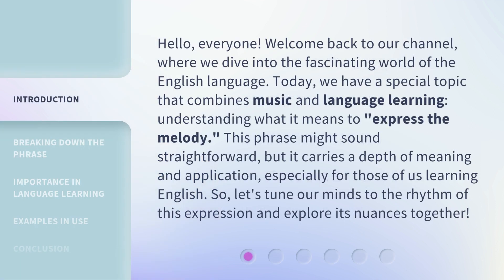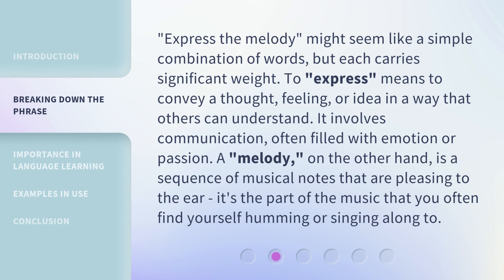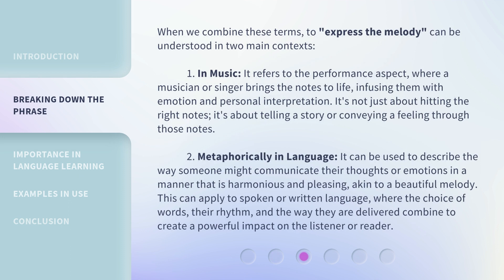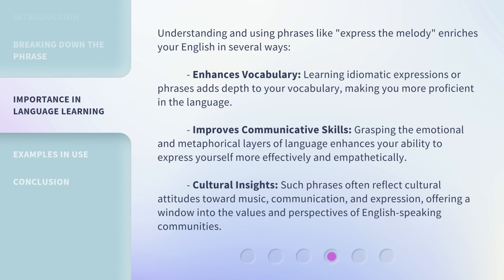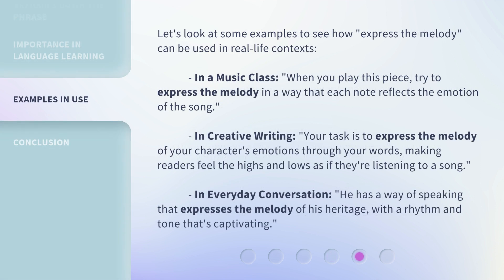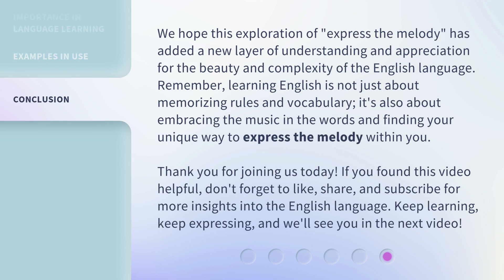Unlocking the Harmony: Understanding "Express the Melody"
Unlocking the Harmony: Understanding 'Express the Melody' • Discover the secrets of 'Express the Melody' and learn how to create harmonious compositions that captivate listeners. This video provides an in-depth analysis and practical tips to help you unlock the true potential of harmonizing melodies. Elevate your musical creations to new heights with this insightful tutorial!

00:00 • Introduction - Unlocking the Harmony: Understanding "Express the Melody"
00:42 • Breaking Down the Phrase
02:07 • Importance in Language Learning
02:52 • Examples in Use